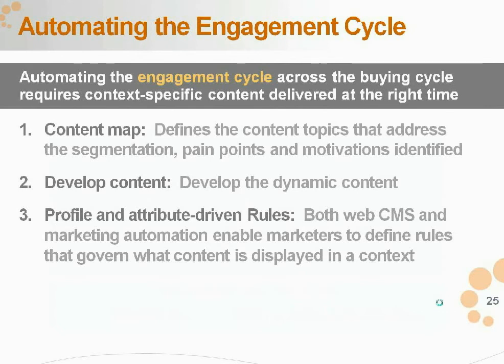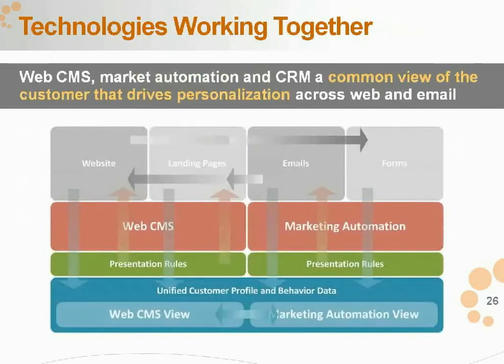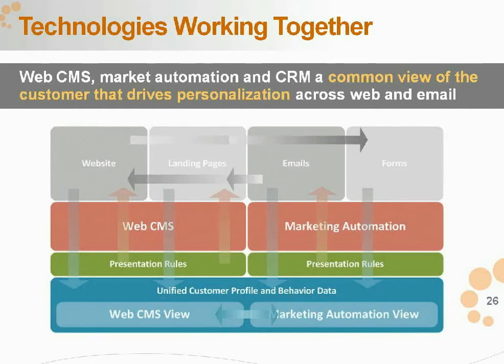Transform your Website into a Conversion Engine -- Part 4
Elevating Customer Acquisition - Learn how CMS, Marketing Automation, CRM and other digital platforms can be leveraged together to drive customer acquisition